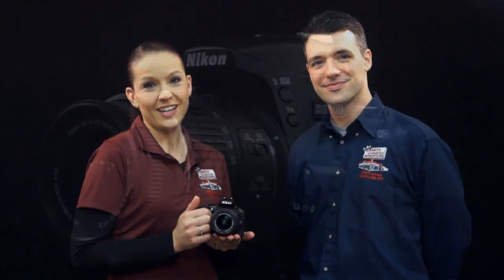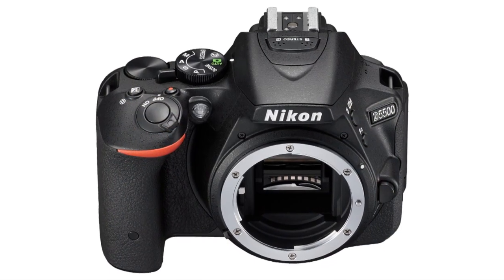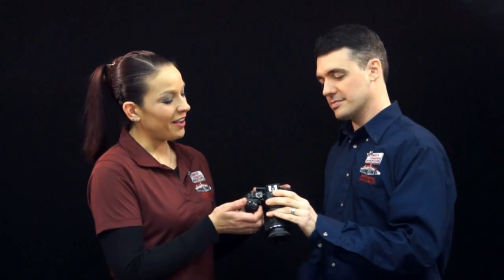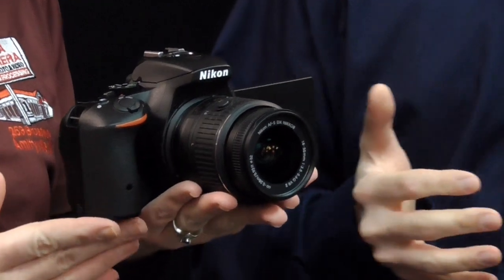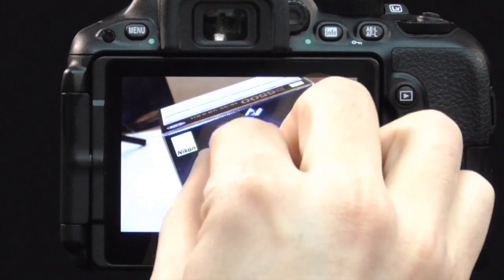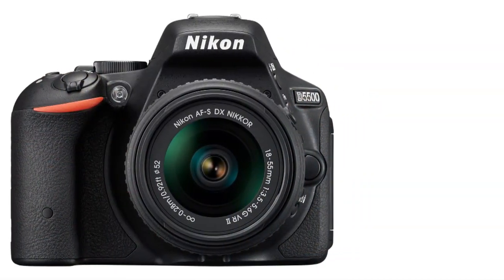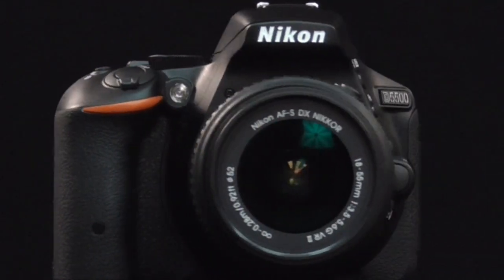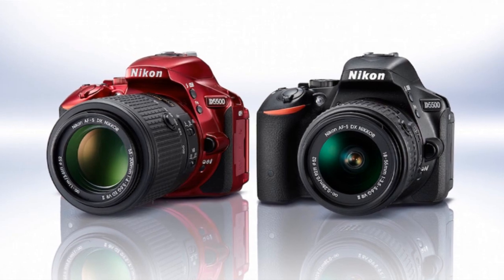Nikon D5500 Digital SLR Camera - Hands-on Preview by Cameta Camera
We take a look at the new Nikon D5500, which features 24.2 MP CMOS / Full HD Video / Vari-Angle Touchscreen / Built-in Wi-Fi and MUCH more! Get yours at Cameta.com.